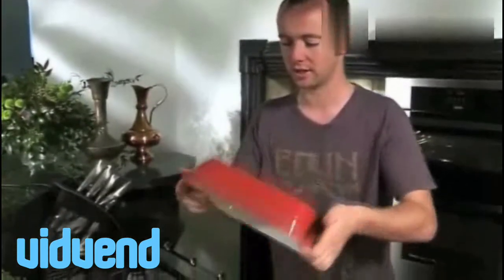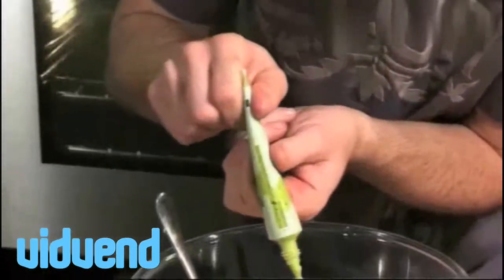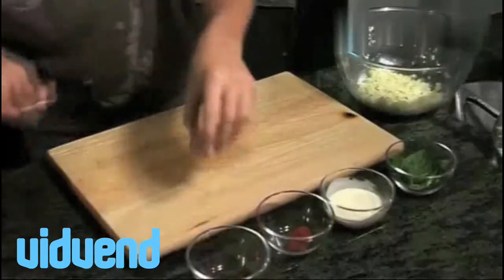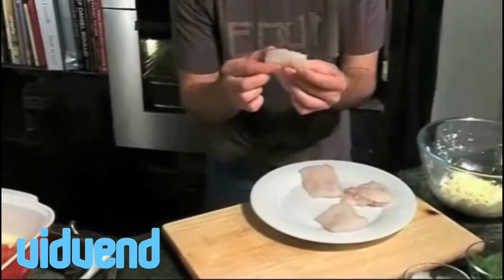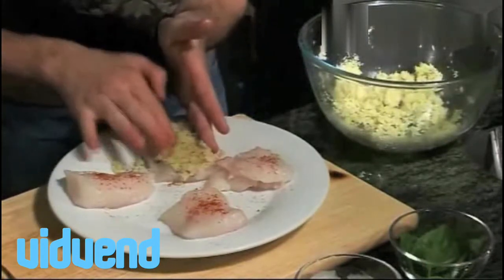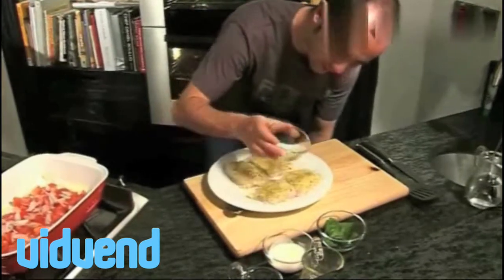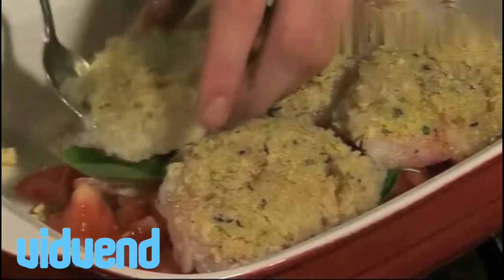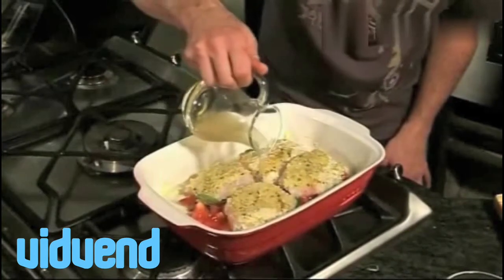Cod with Panko and Wasabi Crust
Cod with Panko and Wasabi Crust video is one of 100s that are available to license which has stock cooking video to license for brands and individuals looking for video content. You can license recipes, tips and general cooking videos on Vidvend